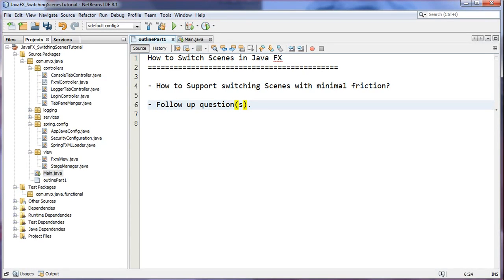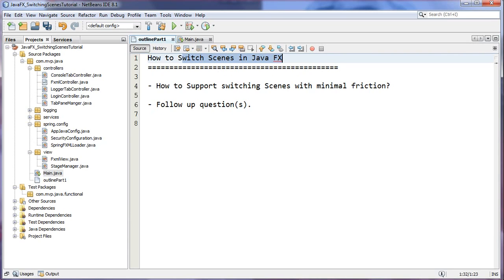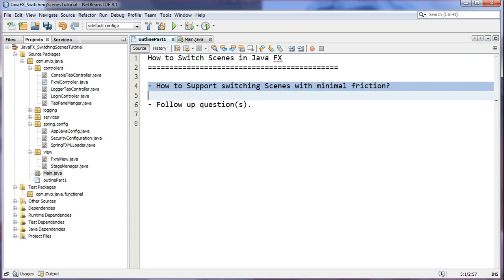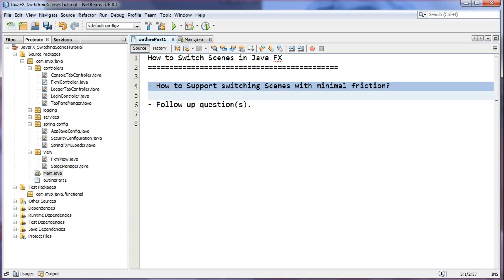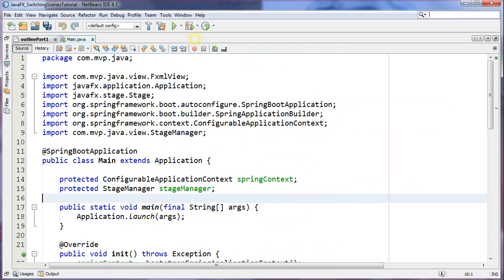JavaFX - Switching Scenes Like A Boss! (Part 1)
Covers how to switch between JavaFX Scenes on the same Stage.

The design incorporates the use of a Stage Manager which, with the help of the Spring Framework will allow you to dependency inject it anywhere into your code base and request a Scene swap.

The example demonstrated how to switch from the Login Scene to the Main application Scene however the architecture allows you to scale to as many Scenes as you want without having  to copy paste your code everywhere like is shown in other tutorials.

Simply put, after this tutorial you'll be switching Scenes like a boss!